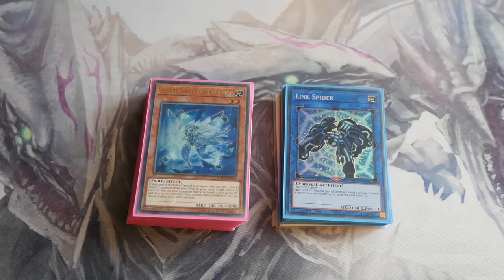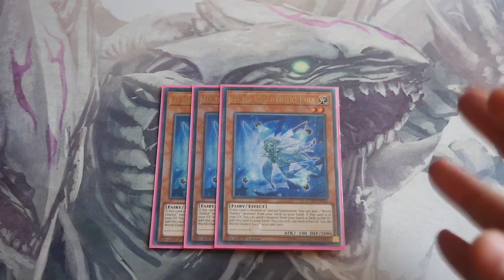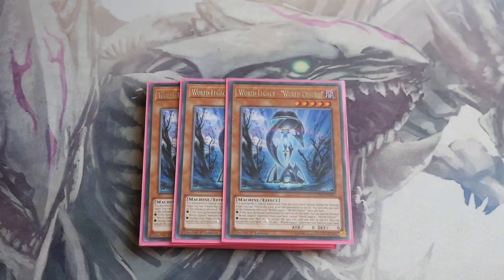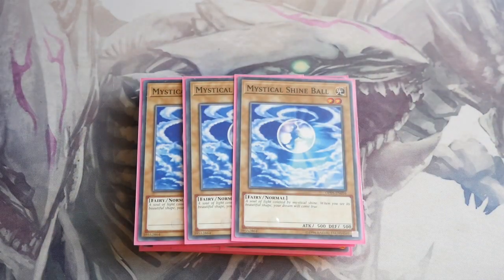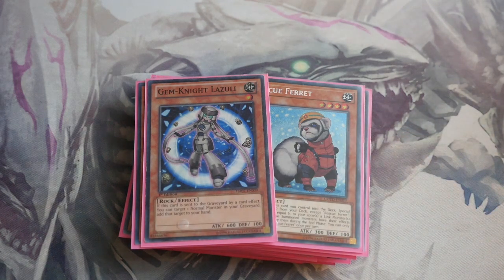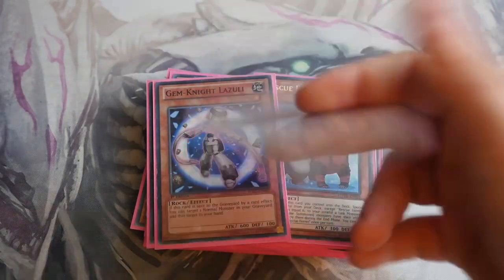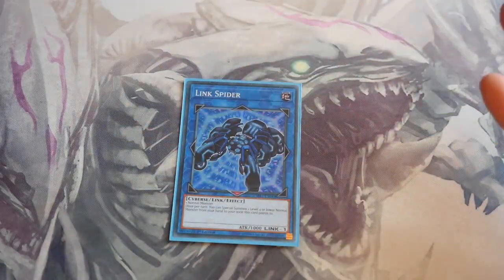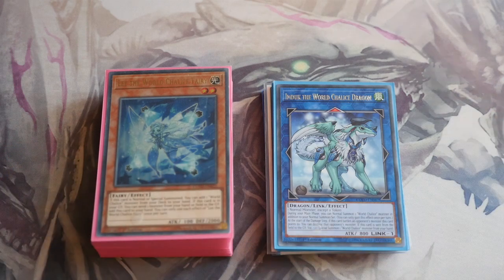YUGIOH UPDATED World Chalice Deck Profile